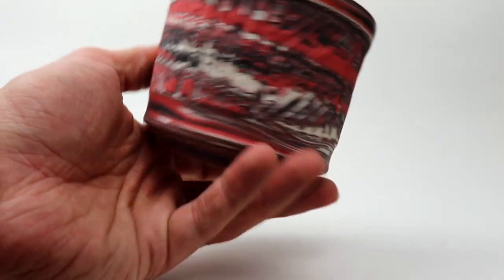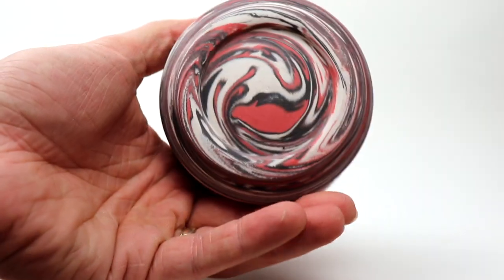COLORED CLAY Pottery Compilation | Inspiration for Agateware, Neriage, Nerikomi and Marbled Ceramics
There are more than forty different colored clay pots and pieces in this pottery video. Over the last year I've learned a lot of techniques for working with colored clay and the clips I'm showing you here are my favorites. There are some brand new cuts and colors mixed in for all of you loyal fans as well as shortened versions of past videos for the first time visitors. WELCOME :)

Use the hashtag ColoredClayWithJim to post your own colored clay work so we can all connect and share. Maybe I can feature some of you in a future video. I'm just trying SOMETHING FUN here.

I'm using colored porcelain that I made by mixing in mason stains in different amounts. I fire to cone six in an electric kiln and normally leave the outside unglazed to show the raw clay colors. Four processes of using colorants in clays to make designs are: Agateware, Neriage, Nerikomi, and Marbling. Nerikomi is generally hand building with slabs cut from intricate, colored blocks like the ones you see me cut from in the video. Nerikomi pottery is very time consuming but I love the results. Agateware (English)/Neriage (Japanese) are similar in that you use a pottery wheel to throw a piece with a combination of colors. The wheel spins the colors in the direction wheel's rotation. Sometimes wheel thrown pieces are left as is or they can be carved into to exposed the colored layers of clay. Marbling is just a general term used to describe Agateware/Neriage. Marbled clay gets it's name because it looks like marble. It's easy for people to understand but if you want to be true to the art form, it's agateware/neriage for wheel throwing colored clay.

Let me which one of these clips blew your mind!

My name is Jim Fazio. I'm an art teacher and practicing ceramic artist. I make ceramics and pottery tutorials, clay creations, and give you an inside view of the life of an artist. I just make what I want and have fun with the editing and music. Are you not entertained?